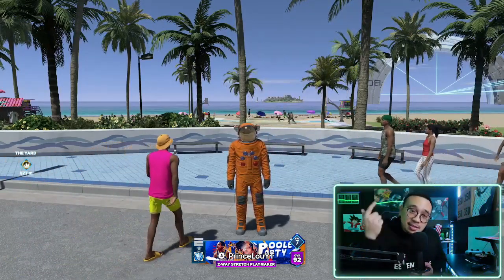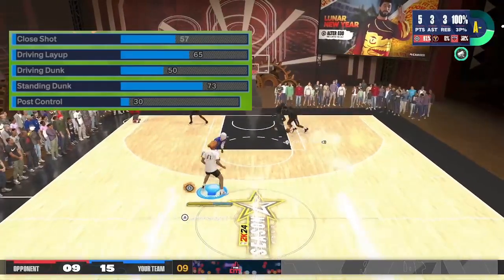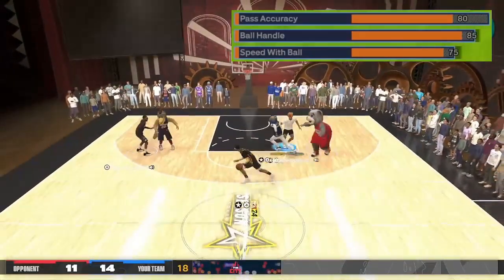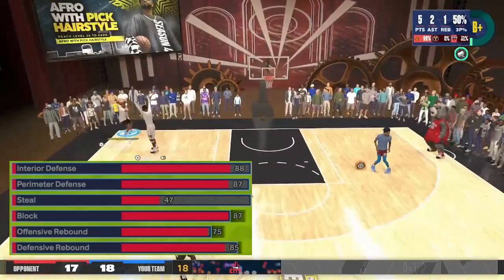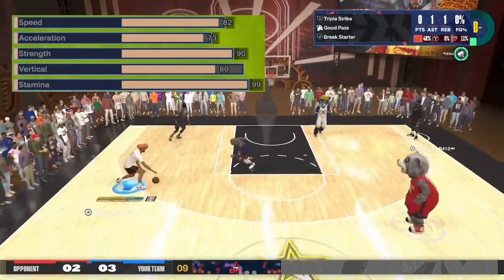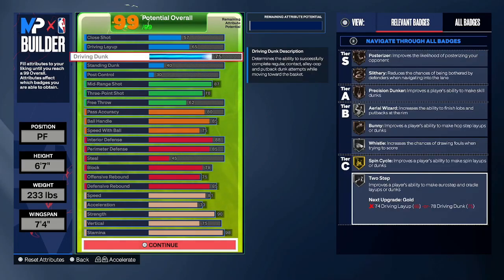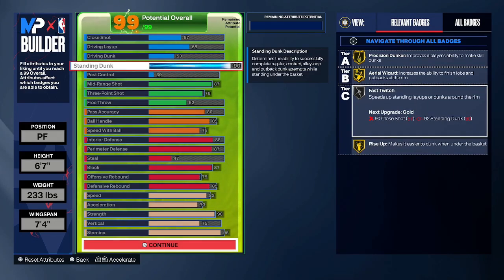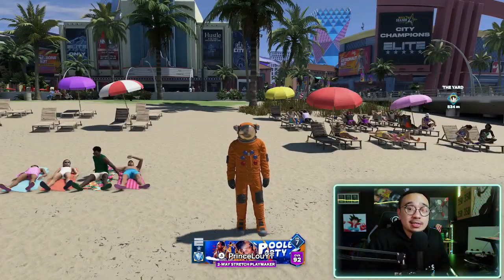6'7 KEVIN DURANT 2-WAY STRETCH PLAYMAKER is a TRIPLE DOUBLE MACHINE! NBA 2K24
Duke Dennis would be proud.

Timestamps
0:00 - Look for the timestamps
0:25 - Build Highlights and Explanation
3:15 - Full Build Attributes
3:40 - Alternate 1
4:01 - Alternate 2
4:23 - Alternate 3
4:42 - Like the video!